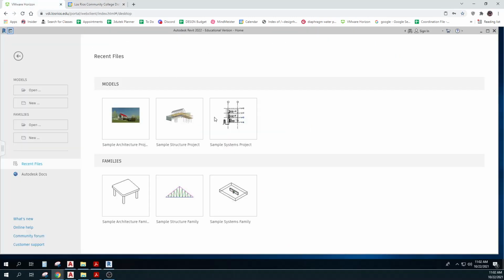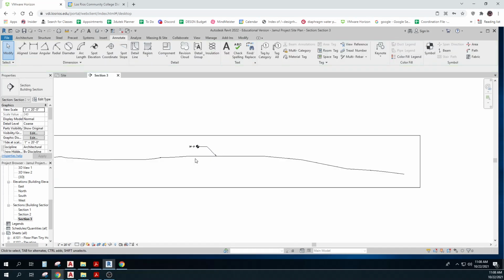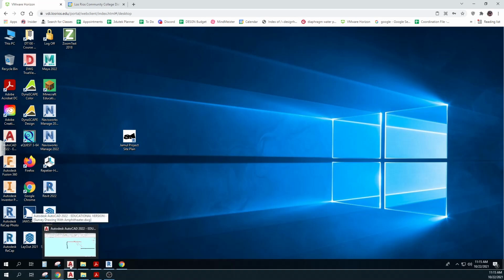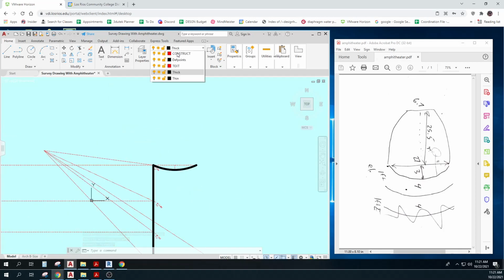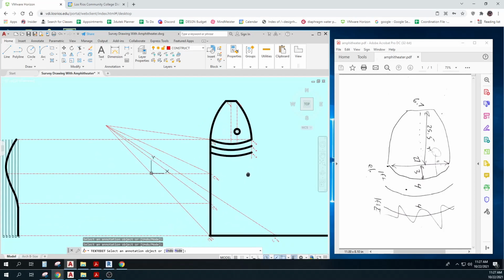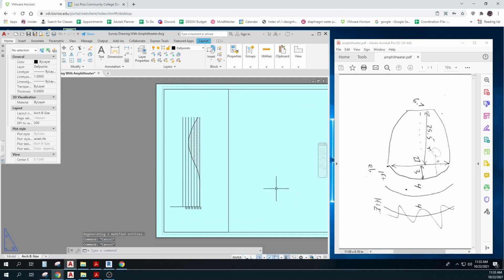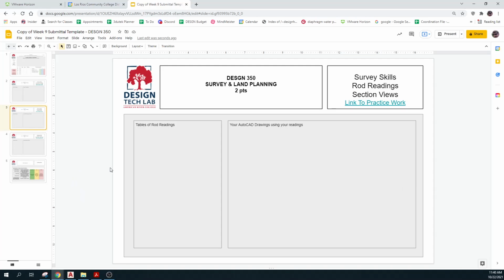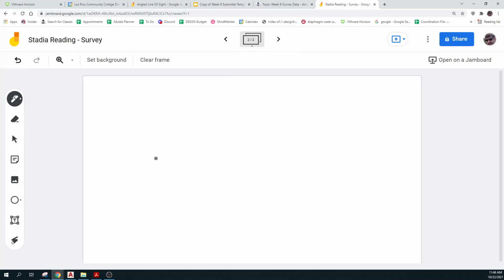305 Lab 10 22 21